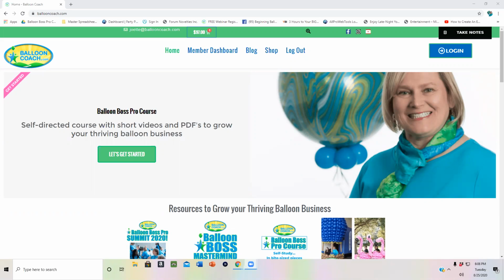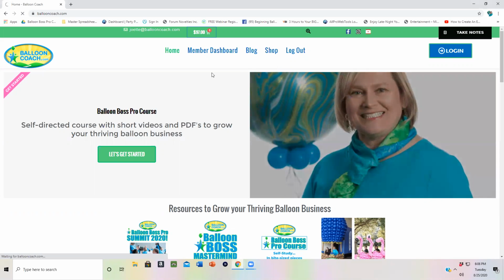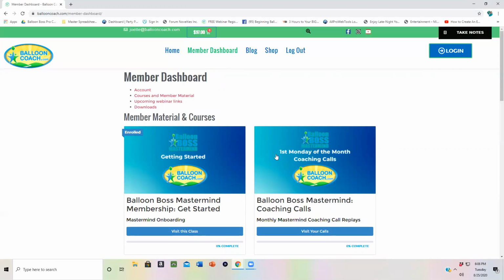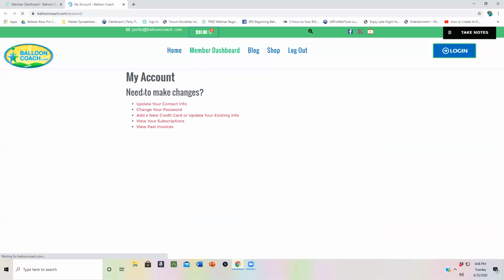How to access BalloonCoach.com subscriber link to webinars and make payments on your account.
When you need a link to your live webinar go to BalloonCoach.com and login to your member dashboard.    The link is towards the bottom of the page.  IF your account says suspended, simply go into your account and update your billing info and then Pay your current invoice.
If you have questions or need help email for our admin assistant to help you out with processing payment and getting you a link to the live 1st Monday of the Month and 4th Tuesday of the Month Balloon Boss Mastermind webinars.

To get connected with Balloon Business conversations online with like-minded balloon decorators join Balloon Coach Community
You will be asked 3 questions to join the group.

Ready to take the next step and invest in your training online or in person?

If you have other questions about what program is the right fit for you
Take one step today your future self will thank you for.